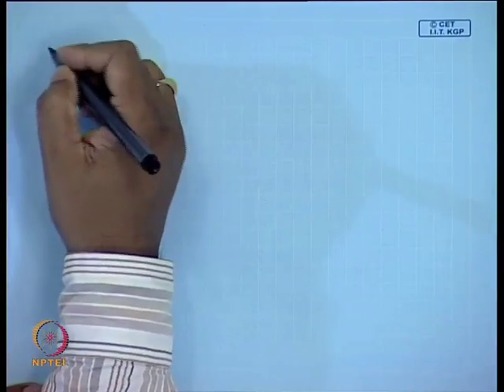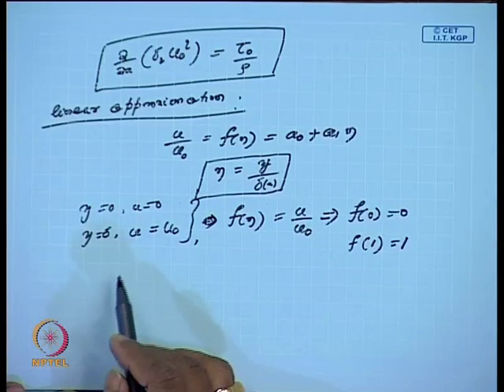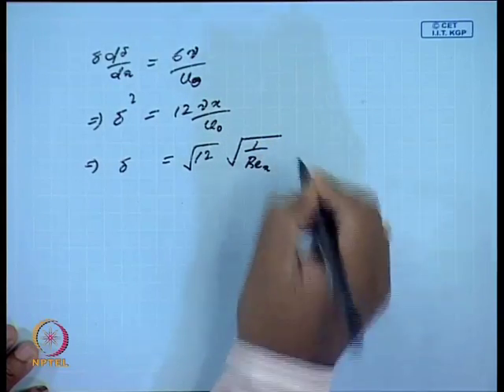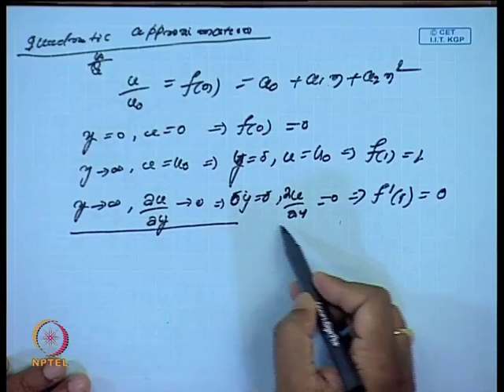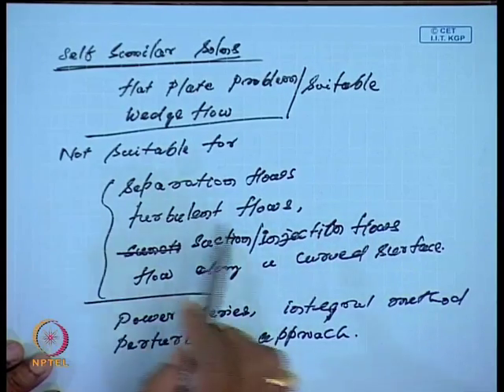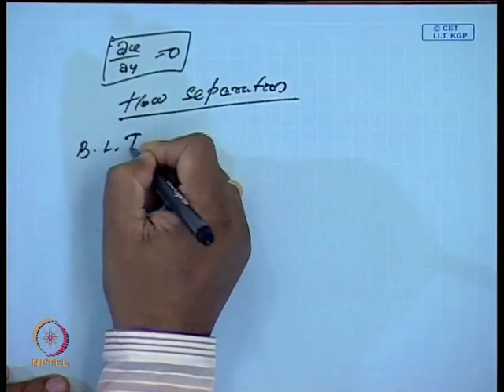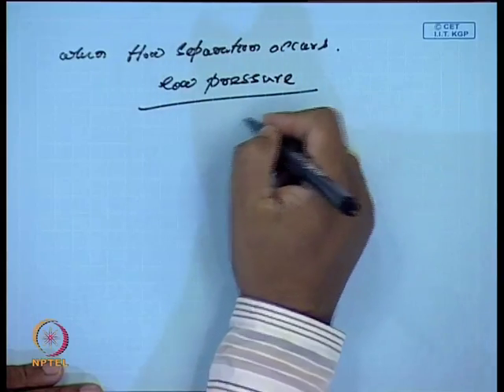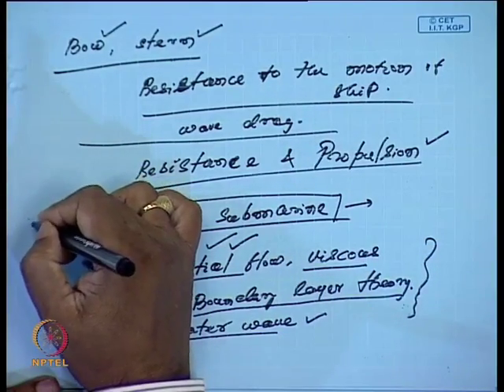Mod-29 Lec-40 Solutions Methods for Boundary Layer Equations (Contd.)